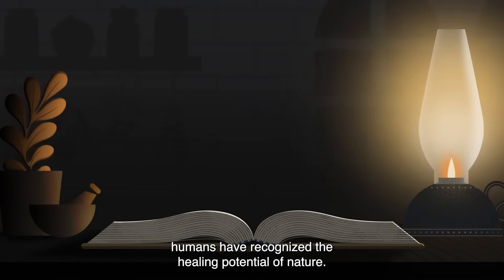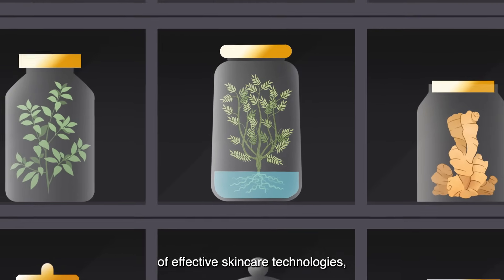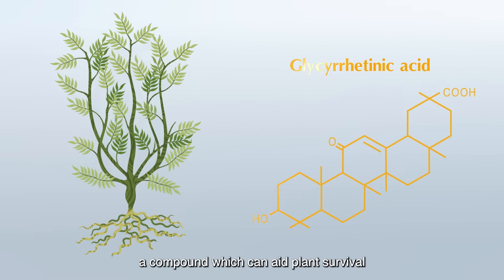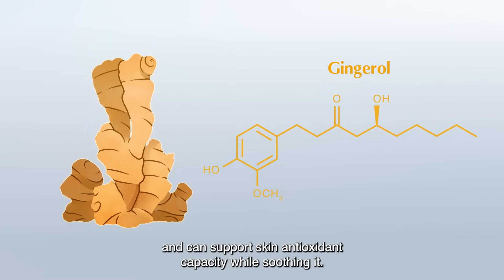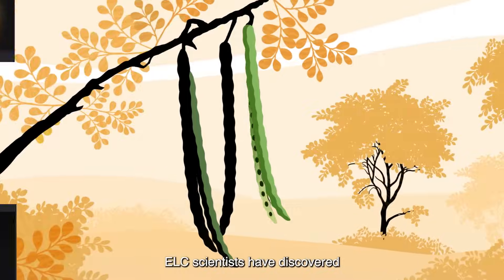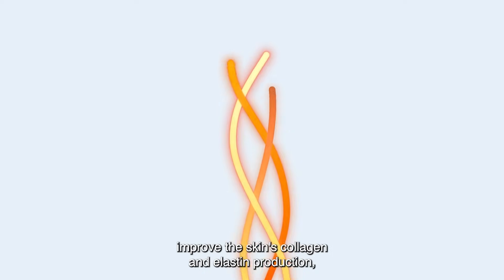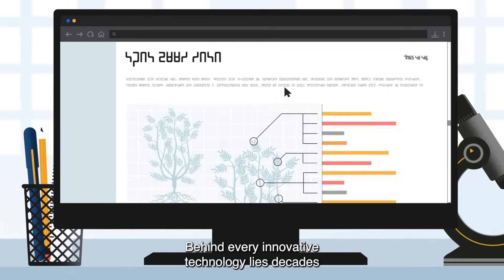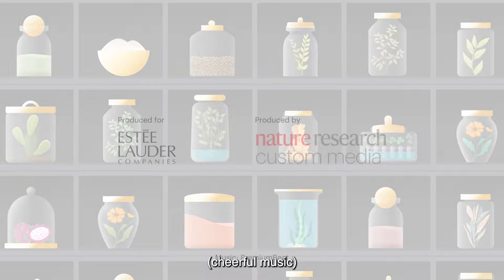Nature’s ingredients: advanced skincare rooted in plants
Scientists at The Estée Lauder Companies are revolutionizing skincare by studying the potent bioactive molecules found in plants and microorganisms. Through innovative research, they are unlocking nature’s secret ingredients — like the compounds glycyrrhetinic acid, glabridin and moringa isothiocyanate-1 – to create next-generation skincare formulations.

This video was produced for The Estee Lauder Companies by Nature Research Custom Media.